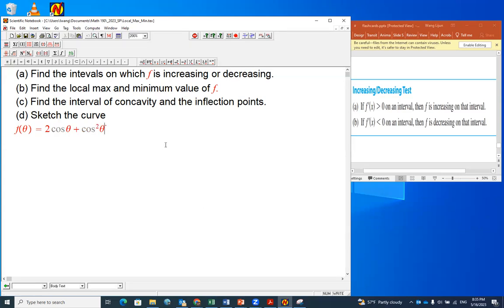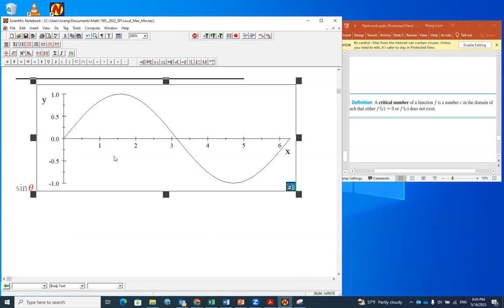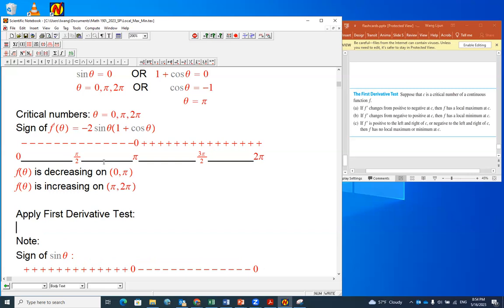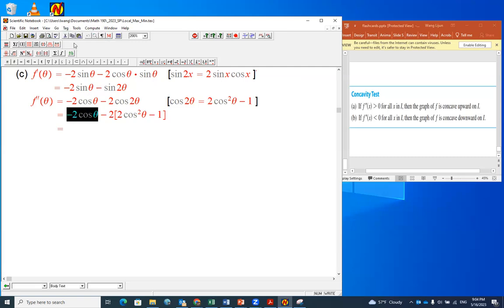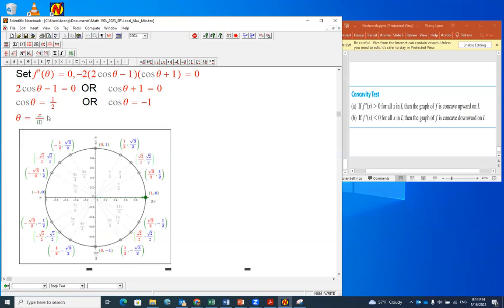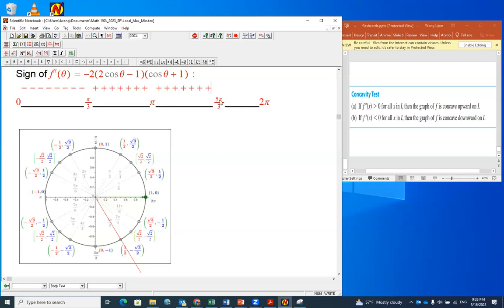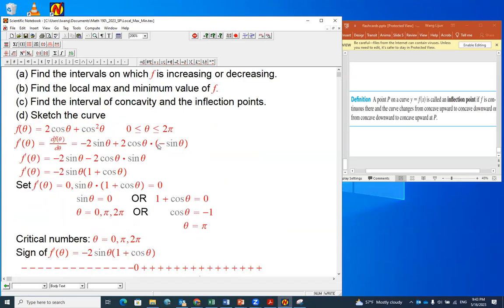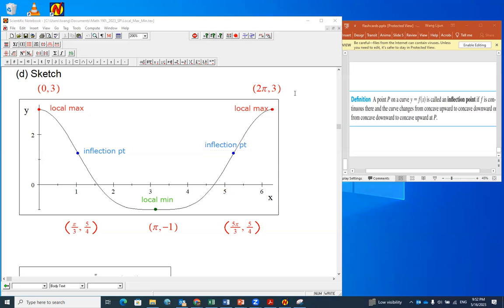Local Max/Min of a Trig Function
Apply First Derivative Test and Other concepts such as the First Order Derivative and Increasing and Decreasing Function, Second Order Derivative and Concavity of a Function, this example of a trig function is fully illustrated.